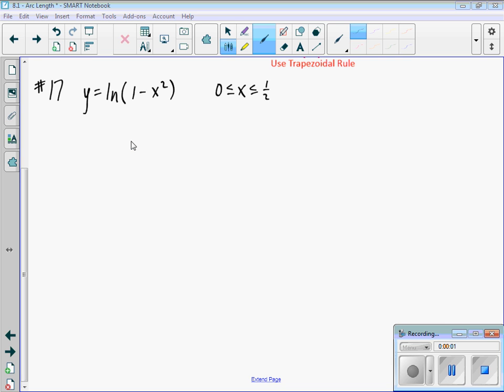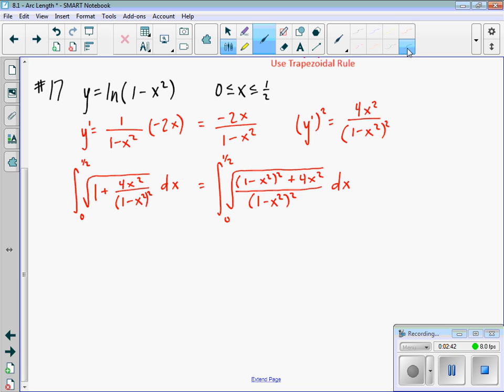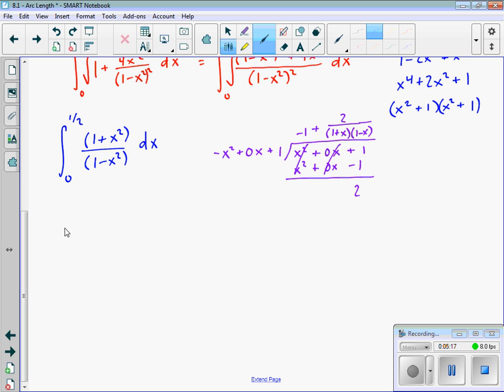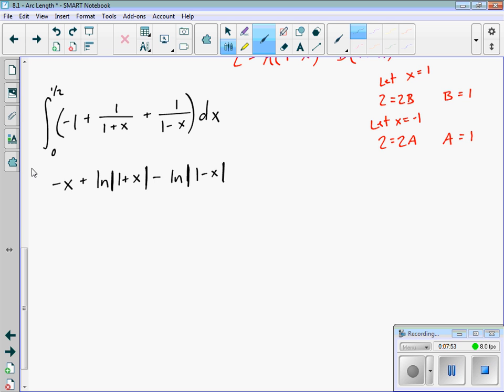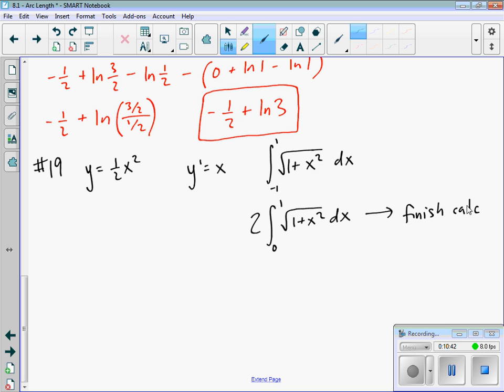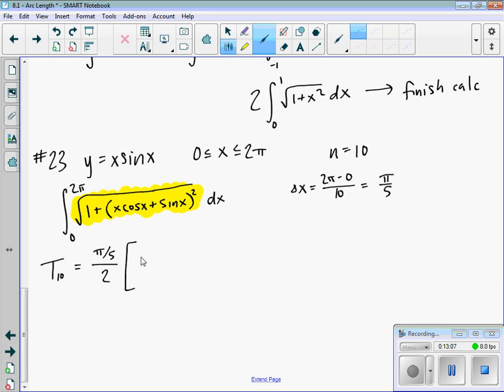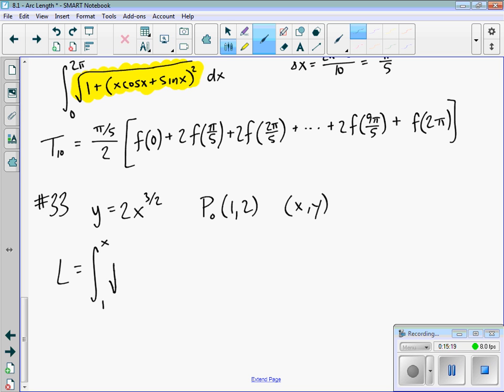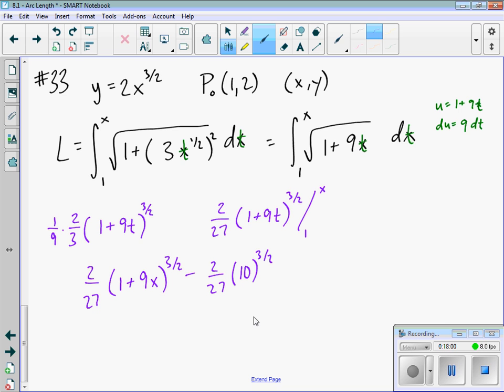8 1 HW questions #17, 19, 23, 33